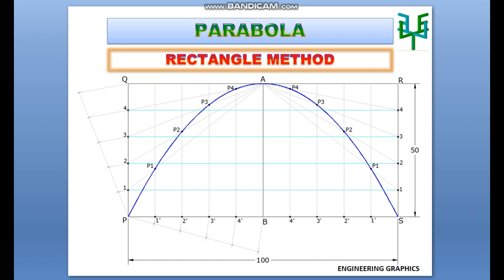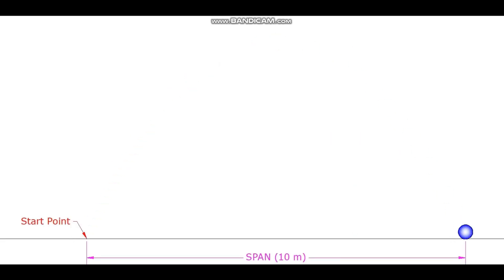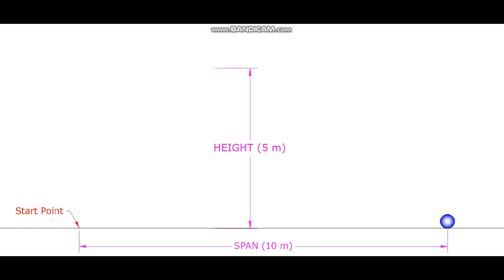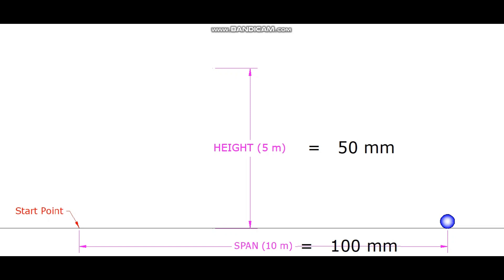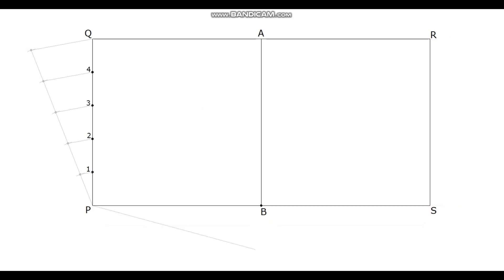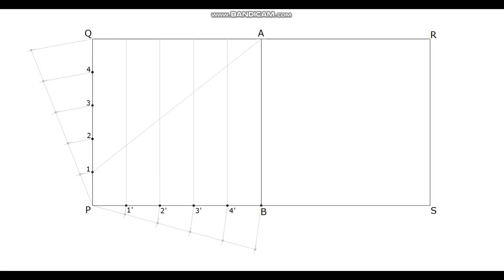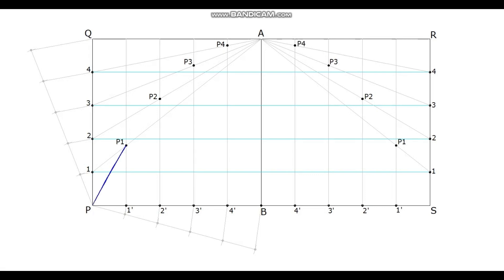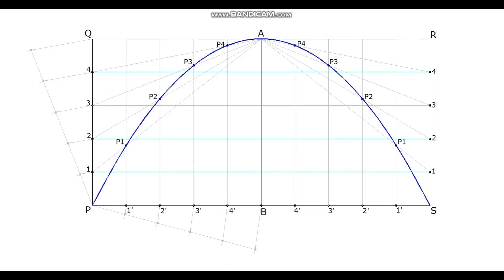PARABOLA - Rectangle Method-Path of ball thrown in the air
Parabola/Construction of Parabola by Rectangle Method/ Path of ball thrown in the air/Engineering Curves/ Engineering Graphics/Technical Drawing